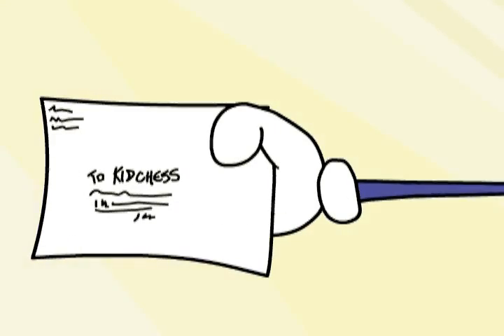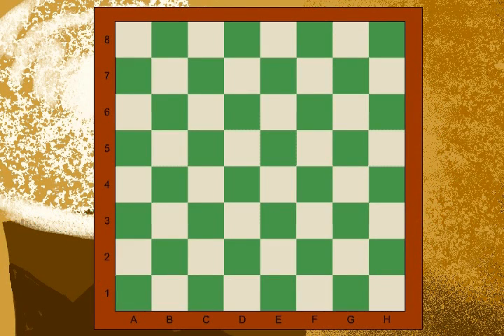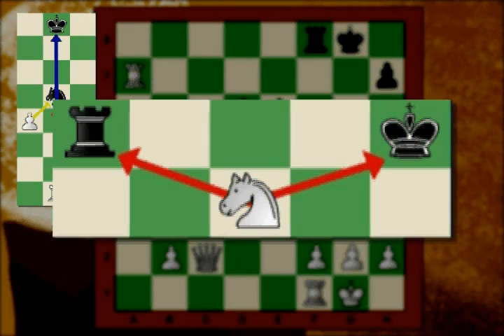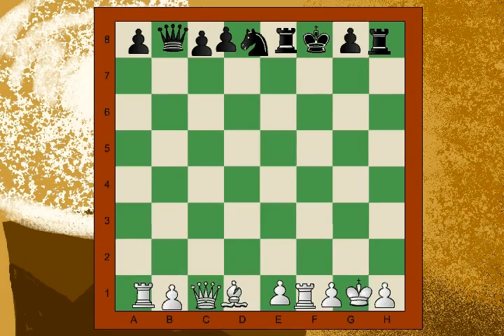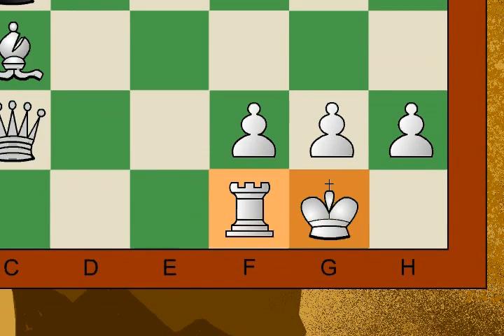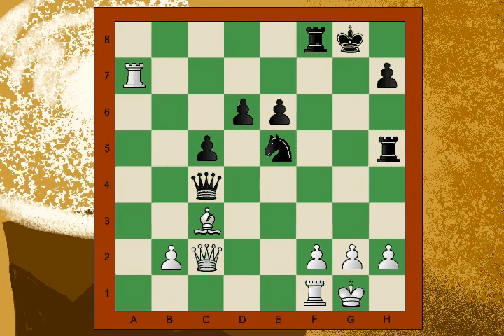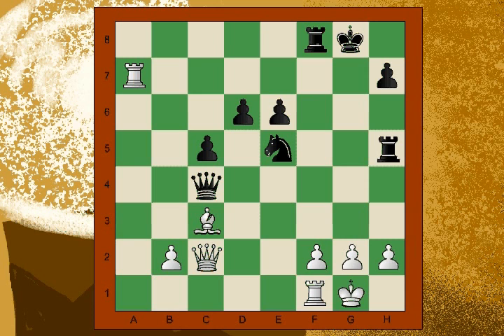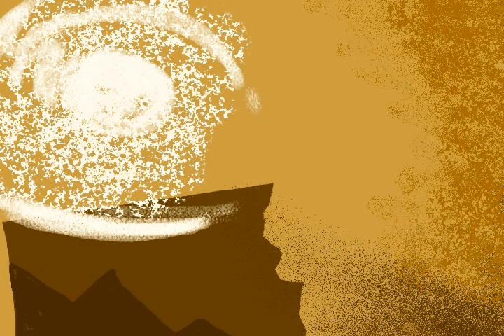Solving Puzzles - Kid Chess®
Have you ever wanted to solve those hard chess puzzles, but didn’t know how? This Kid Chess® video gives you some pointers to figure out those tough kid chess evaluator problems.

Learn how to play chess with our Kid Chess introduction cartoon videos for children.

Are you looking for a fun, smart after school program that brings the benefits of chess to children in a manner that is both engaging and fun?

Today, more and more kids are discovering chess as an alternative activity.

Chess makes you smart. We make it FUN!

Kid Chess teaches chess to Atlanta Area children in a fun and educational environment, on campus at various public and private schools, and with homeschool groups, and other locations.

When a child joins the Kid Chess program, she participates in the largest chess instruction program in the southeast. Kid Chess has made its mark on Georgia schools. We work with numerous public and private schools in Georgia, including:

• City of Atlanta Public Schools
• Fulton County Public Schools
• Dekalb County Public Schools
• Cobb County Public Schools
• Gwinnett County Public Schools
• Forsyth County Public Schools
• Private Schools, including The Walker School

Kids love the program. Kid Chess offers after-school instruction as well as small group instruction, tournaments, summer camps, private lessons, and advanced lessons In the Atlanta area.

How to Play Chess Instructional Cartoon Videos

Our Kid Chess instructional cartoon videos are fun and instructive, and our library of videos is growing all the time. Videos appropriate for beginning students are available, and we also have videos covering advanced topics that are intended for the experienced player.

Started in 1998, Justin Morrison began Kid Chess as an instructional company for kids. “Our main focus is on keeping the game fun for children while teaching them lessons that are important in life such as sportsmanship, problem solving, critical thinking, concentration, patience, attention span and other skills. Participation in chess has been shown to increase test scores in reading and math.”

Playing chess has been shown to augment problem-solving capabilities, provide cultural enrichment, advance intellectual maturity, and enhance self-esteem. We know that these are qualities that school administrators, parents, and teachers in the Atlanta area desire for their students.

Why have children learn chess?

1. Chess develops analytical, synthetic and decision-making skills that can be applied to real life;

2. Children learn to engage in deep and thorough chess research which will help them build their confidence in their ability to do academic research;

3. Chess enables the child to gain insights into the nature of competition which will help them in any competitive endeavor.
There is so much Kids can benefit from playing chess and we’d love to tell you more.